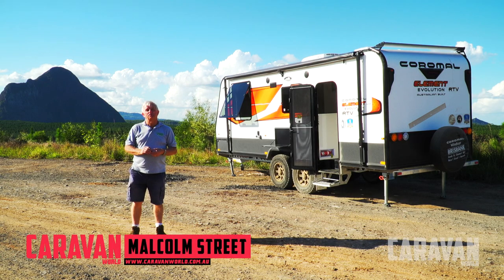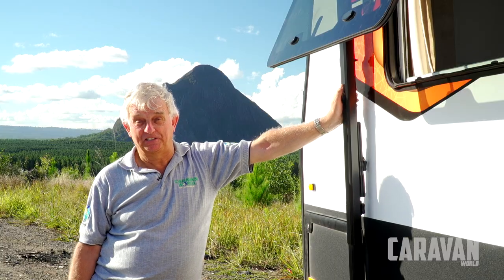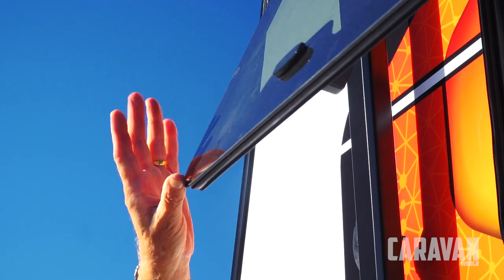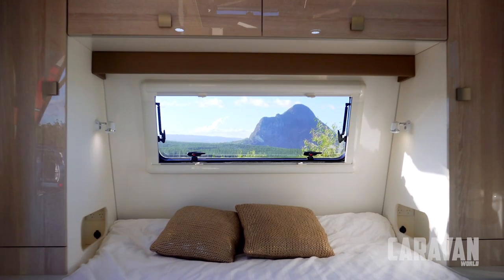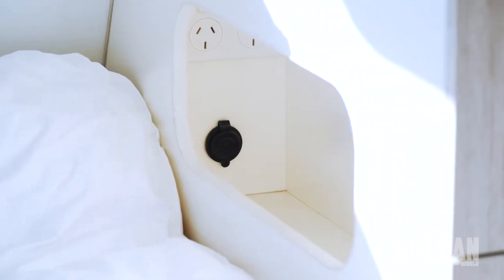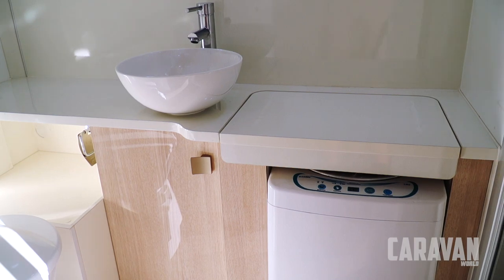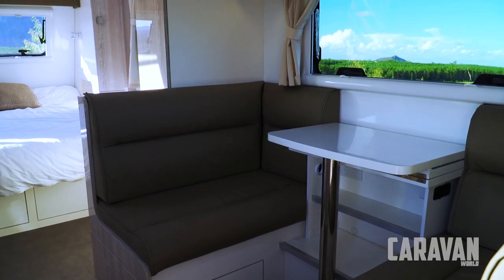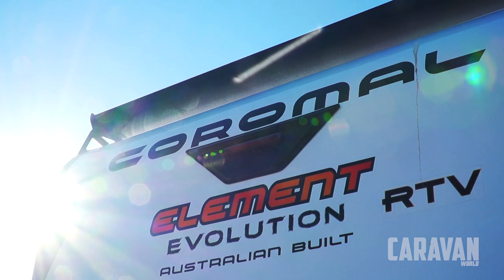Coromal Element Evolution RTV 632s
Caravan World review of the new Coromal Element Evolution RTV 632s